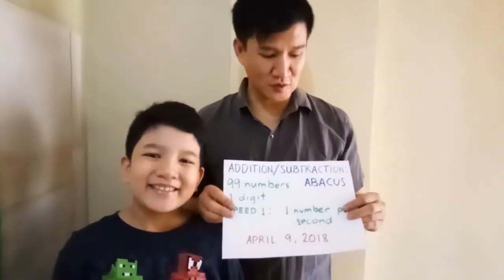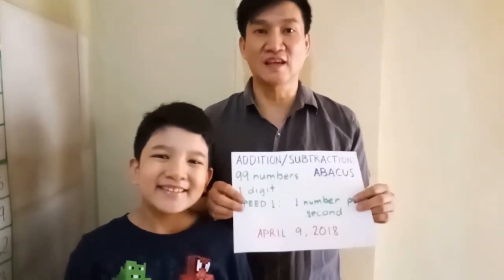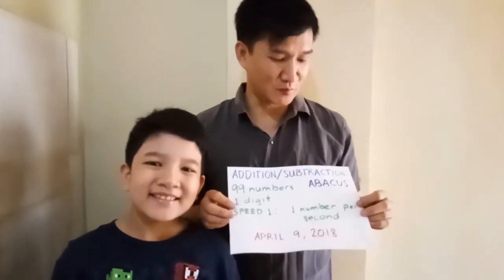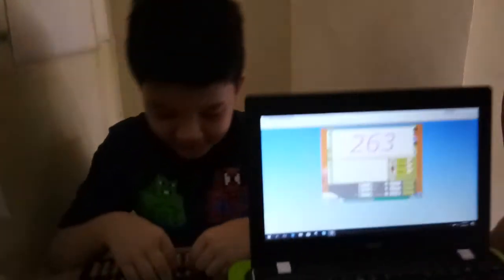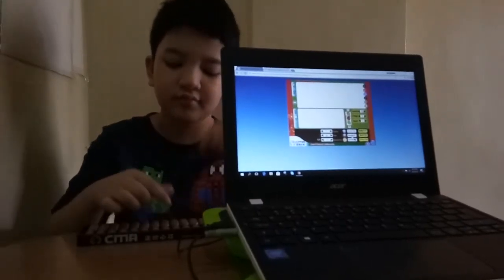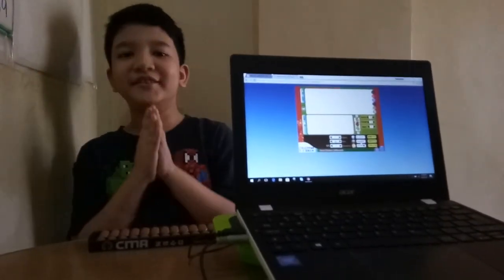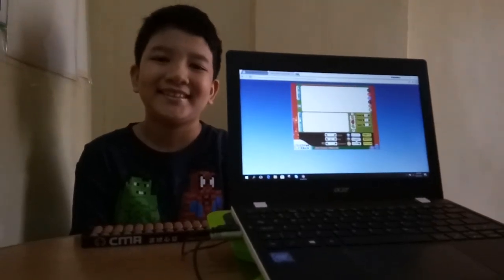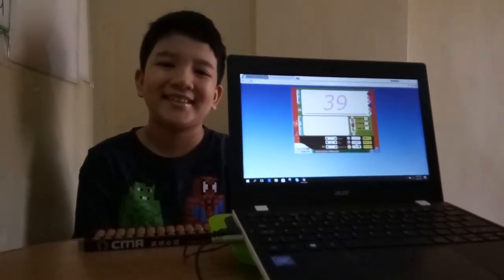ABACUS/SOROBAN: 8 Year Old Joshua Thomas M. Soliman ADDS & SUBTRACTS 99 1-digits numbers Speed 1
After just a handful of Abacus lessons at CMA & a lot of personal practice, amazingly gifted 8 YEAR OLD Joshua Thomas Macalintal Soliman is able to ADD / SUBTRACT  99 1-digit numbers at SPEED 1 (1 number per second) using the Japanese abacus (SOROBAN). 🤗😱😍Normally, it would it would many months or a year for regular kids to reach this level.